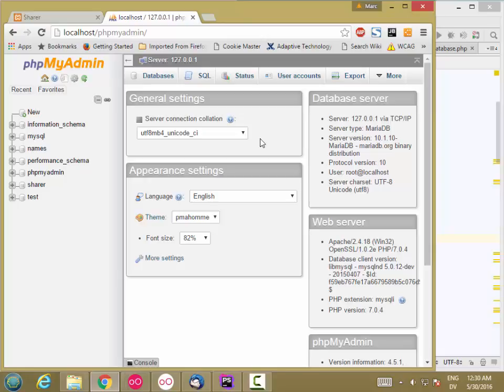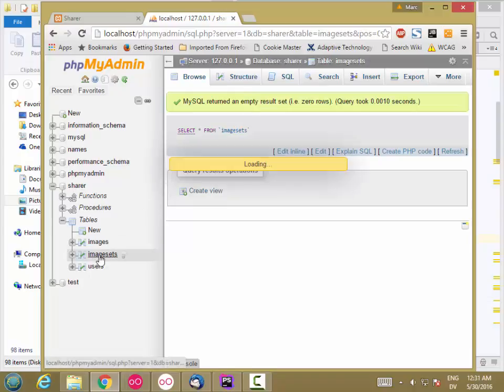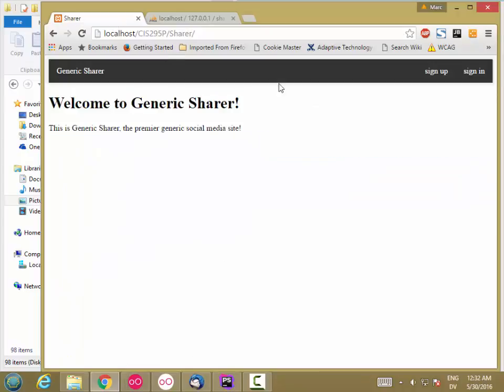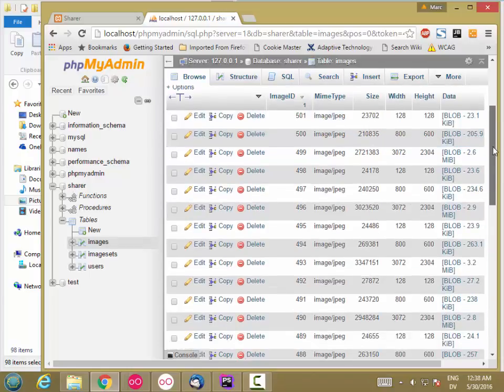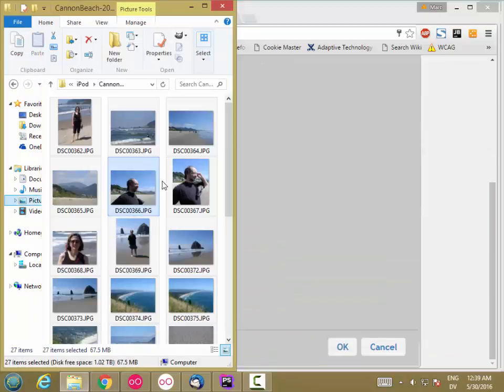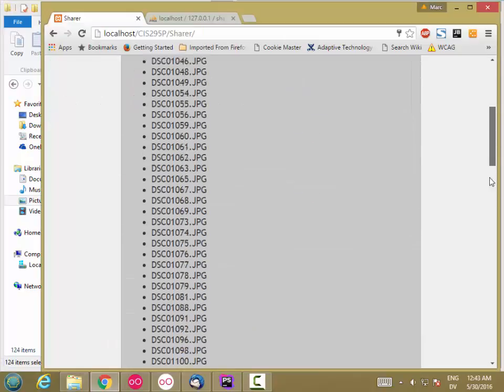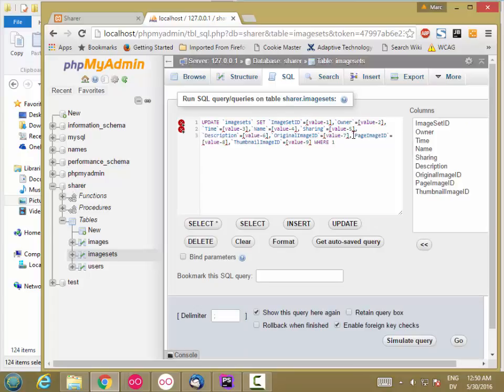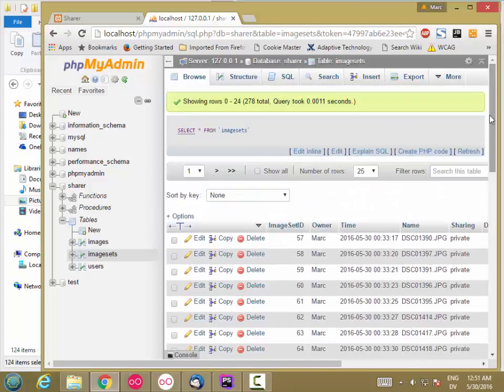295P TestSet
CIS 295P - Test Set. Creating an image test set for developing and testing the gallery view.